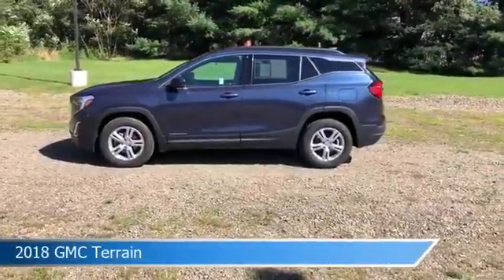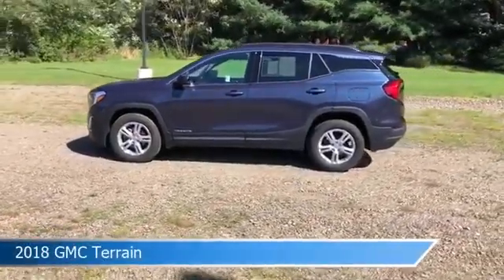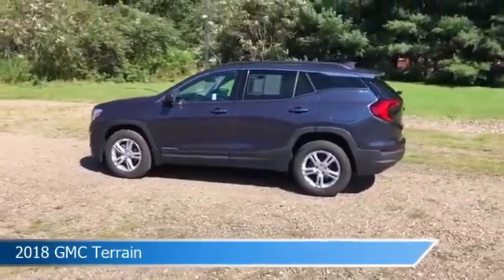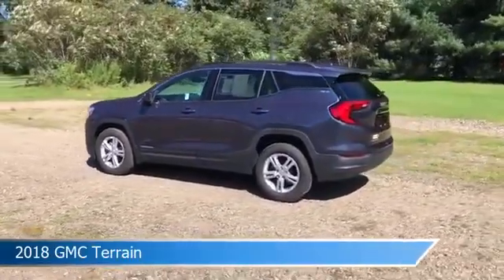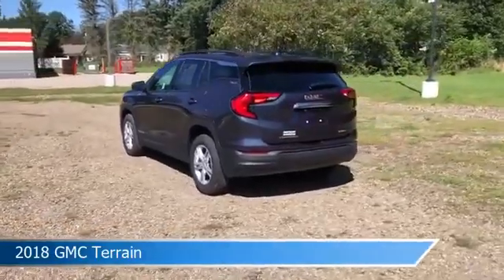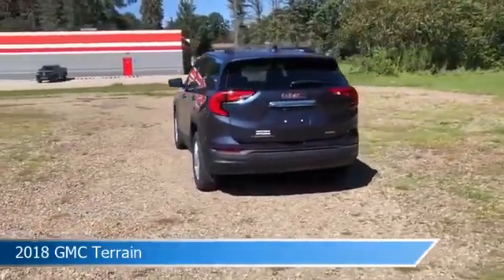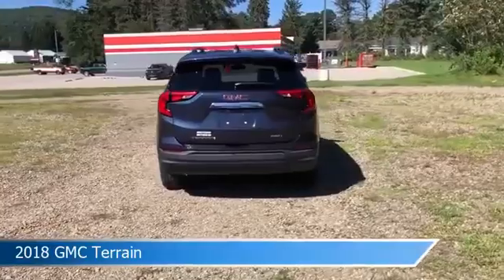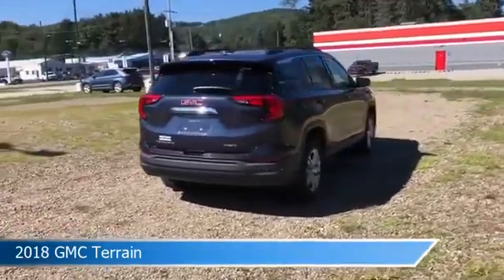2018 GMC Terrain P6830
2018 GMC Terrain P6830